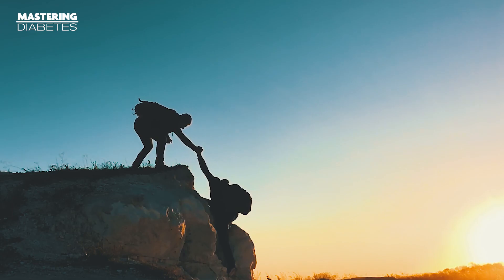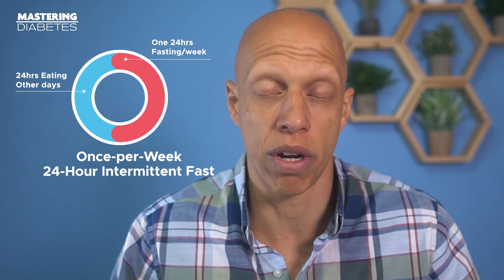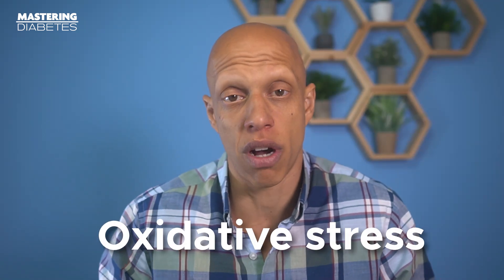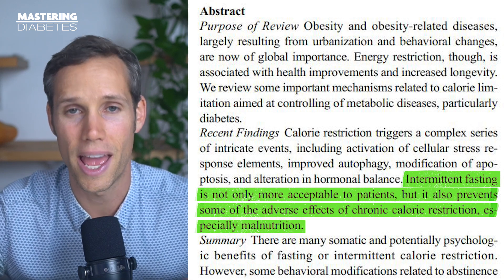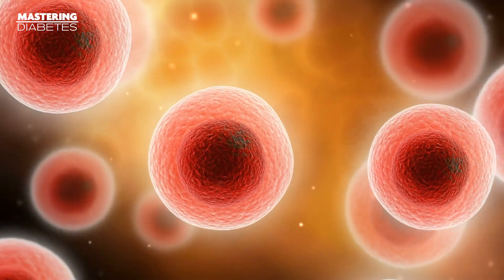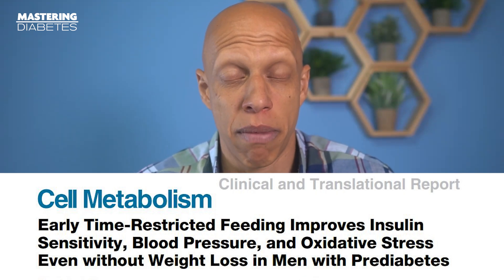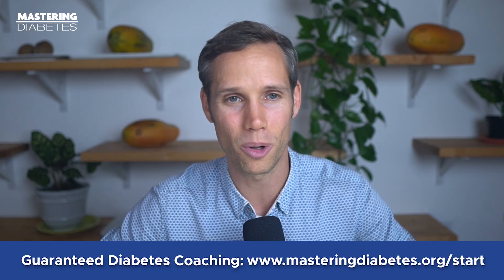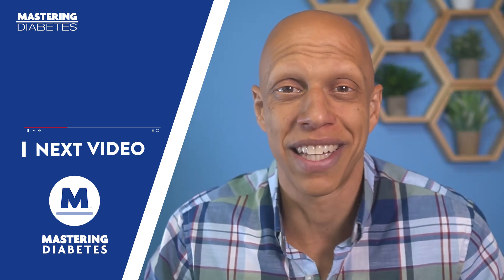Is Intermittent Fasting Safe for People Living with Diabetes? | Mastering Diabetes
Intermittent fasting is a powerful tool for your health, especially if you’re living with diabetes. But it can be daunting to try to understand and get started, especially at first. So here's the Mastering Diabetes team to help you learn more about intermittent fasting and how it's done with low fat, whole food, plant-based diet so you reap the benefits.

Intermittent fasting is a term coined by the research world that refers to consciously not eating for an extended period of time. Believe it or not, humans are evolutionarily adapted to performing intermittent fasts – our ancestors performed extended fasts whenever food was unavailable, and feasted only when they could procure enough food to eat.

While it's true that we're now living in the modern era, and deliberately fasting for an extended period of time is anything but “normal”, research show intermittent fasting has life-changing benefits.

Keep playing this video, and you'll learn about those benefits.

BONUS: Tips and Strategies for Easing Through the Intermittent Fast

📌 The green tea is not essential to fasting, but it can make the experience easier. Green tea can act as an appetite suppressant and curb your feelings of hunger.
📌 Drinking water in particular helps to mitigate feelings of hunger, by filling your stomach.  This sends a signal to your brain and often results in you feeling less hungry.
📌 Be aware of your body cues. Feeling stressed out or “upset” during your fast? Relax.
📌 Take a few deep breaths, and pay close attention — this is what true hunger can feel like.
📌 Have healthy food (lean protein, veggies, etc.) in the house and be ready to go when you “break” the fast on Sunday night with a small meal.
 📌 Also, having healthy food in the house is good insurance that you won’t binge the following day when you return to normal eating.